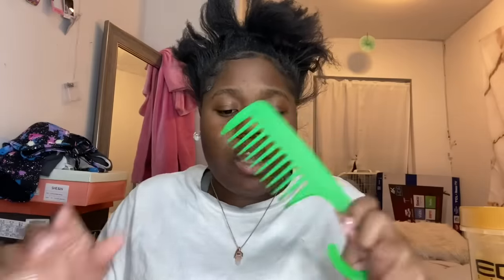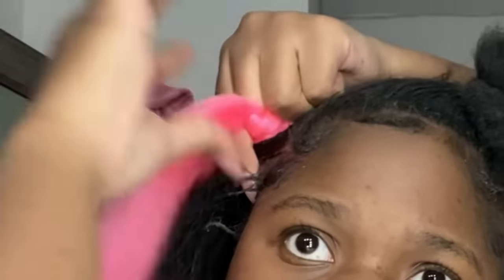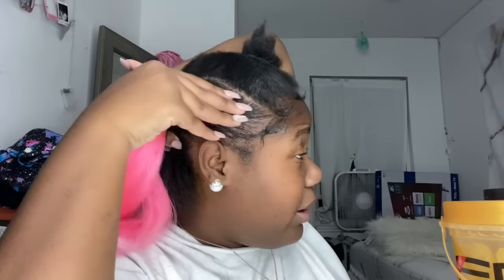doing pink braids @2am for the first time... *and this happened*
WHAT I USE TO FLIM ON: 🎥
iPhone XS Max/ Cannon G7X Mark ii

IMOVIE

WHAT I USE FOR MY THUMBNAIL:📸
PHONTO

WHAT I USE FOR MY INTROS:🎞
IMOVIE/PHONTO